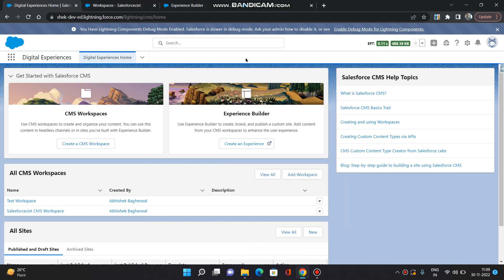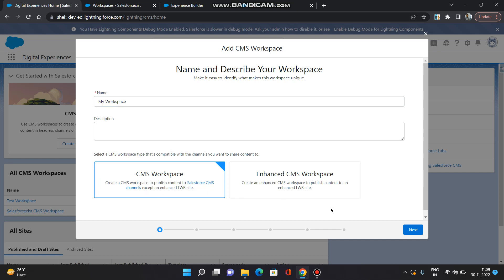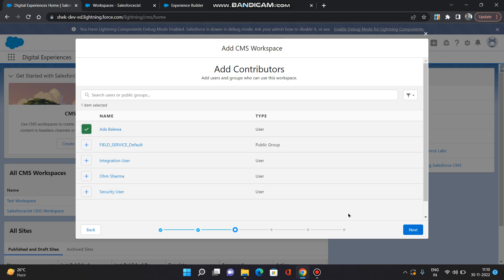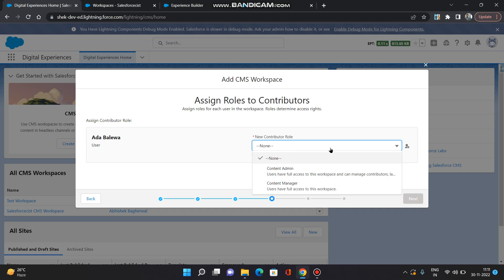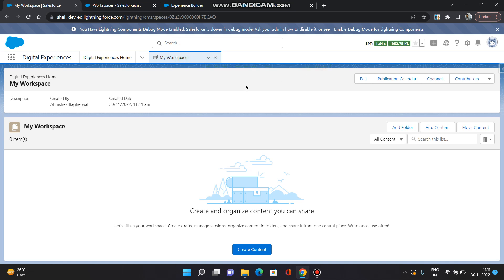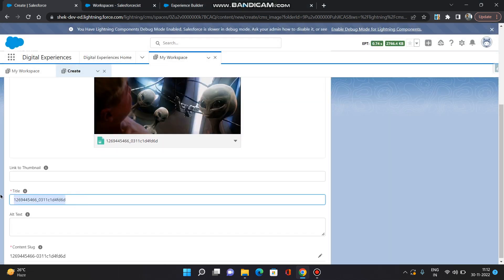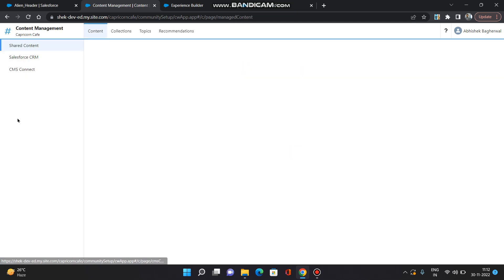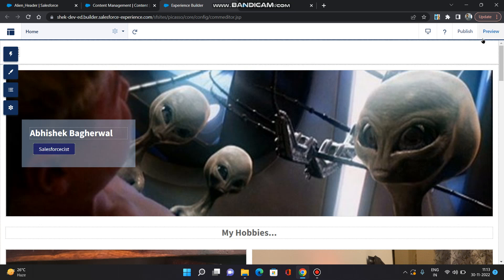How To Setup CMS In Salesforce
This video tells about the setup of CMS in Salesforce and how to use it in your experience cloud site.